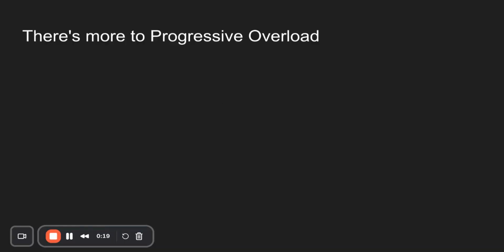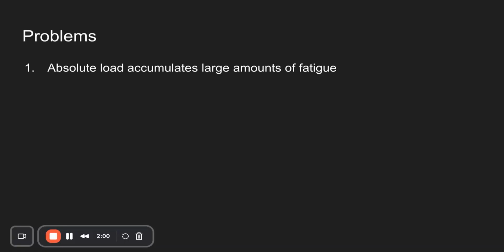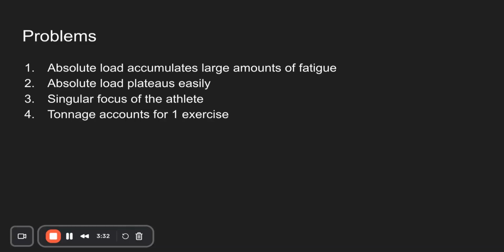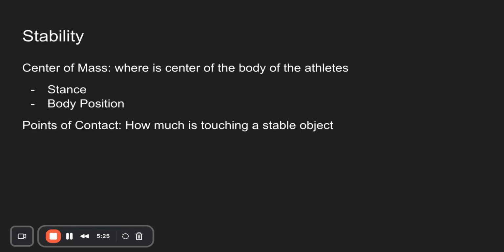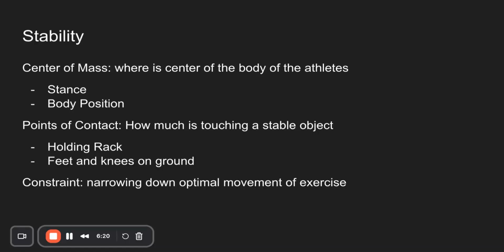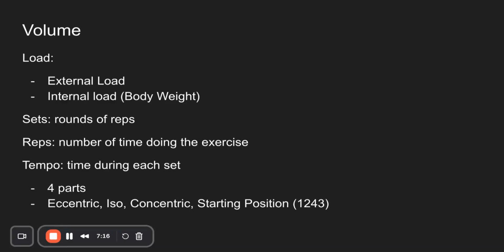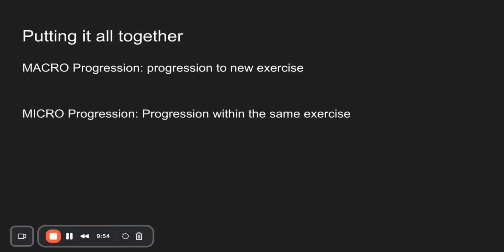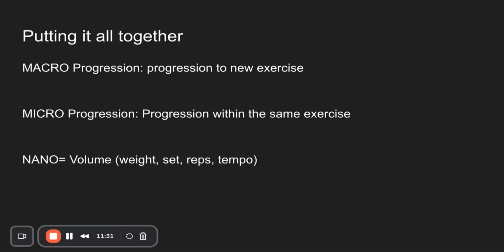Progression in the Weight Room Beyond Just Load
There's more to progression than just load on the barbell. In this video, I explain why load is misleading and present a new way to look at progression for your athletes.